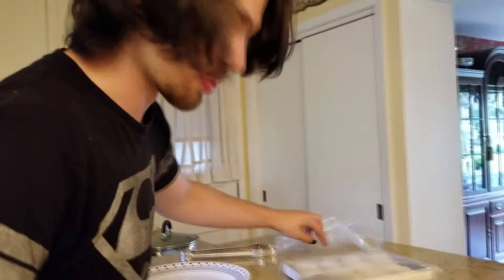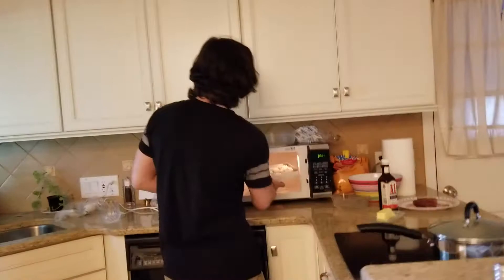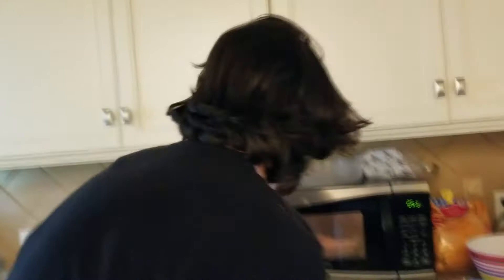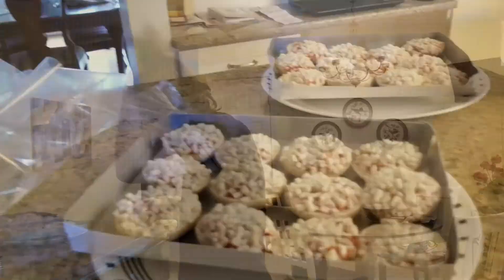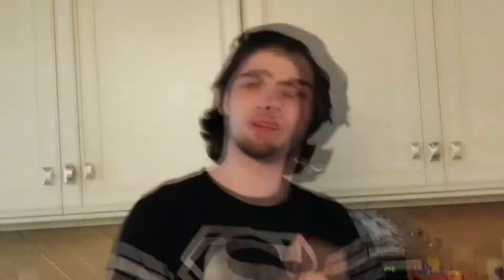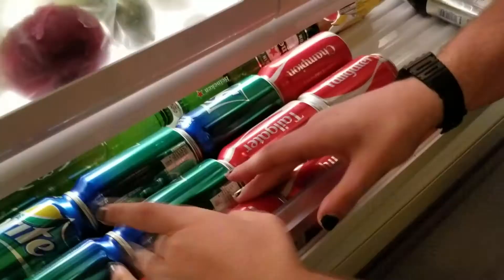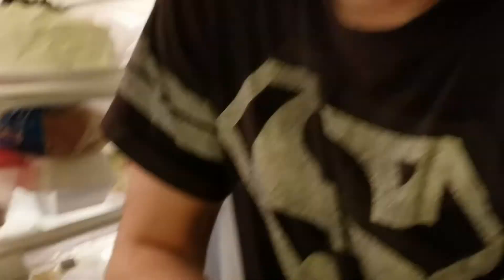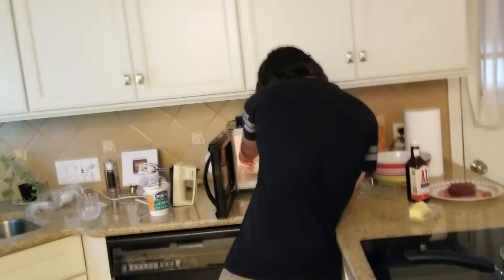Cooking (not so) Fast and (not so) Fresh With Seven!